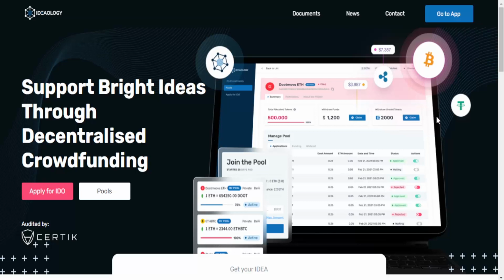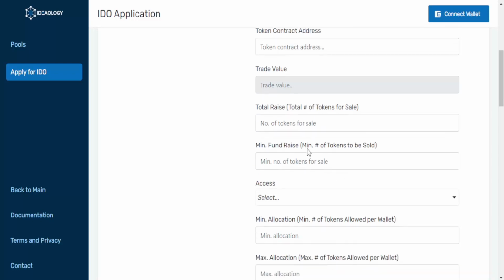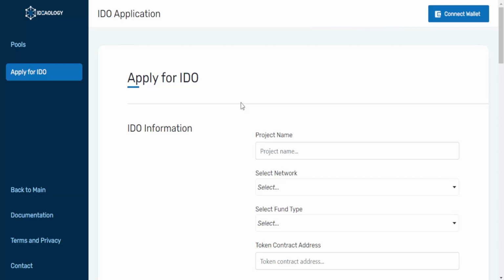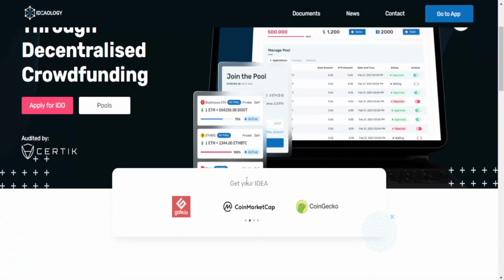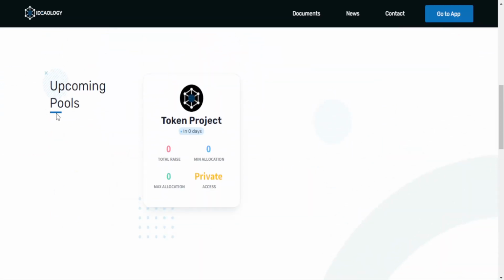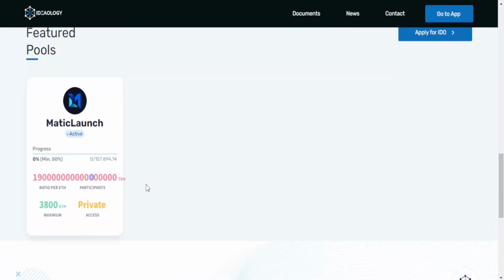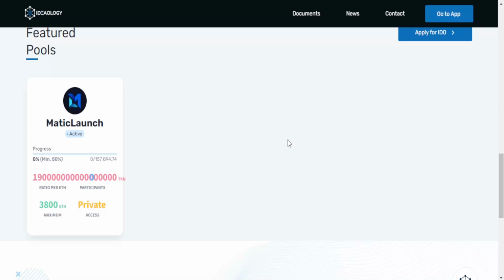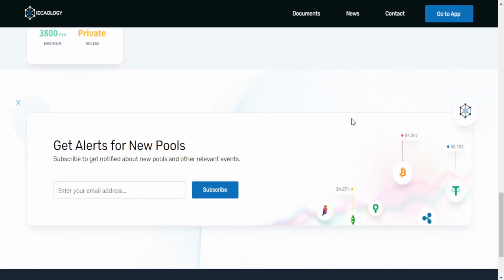Idealogy - Support Bright Ideas Through Decentralised Crowdfunding